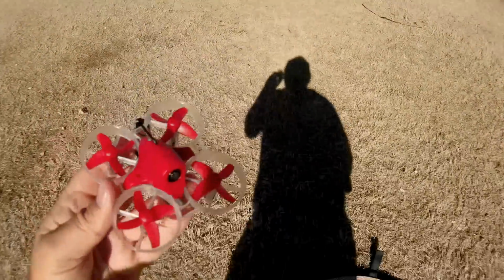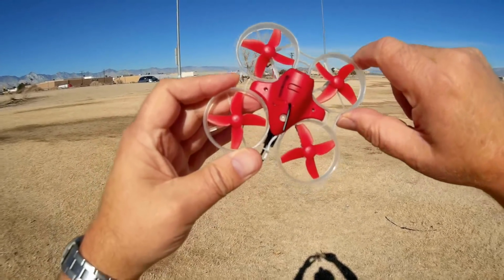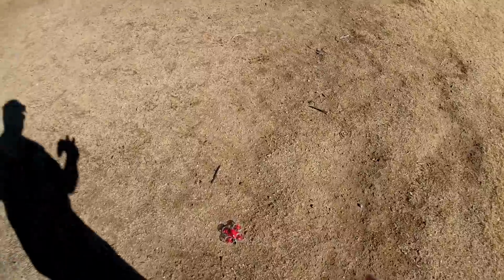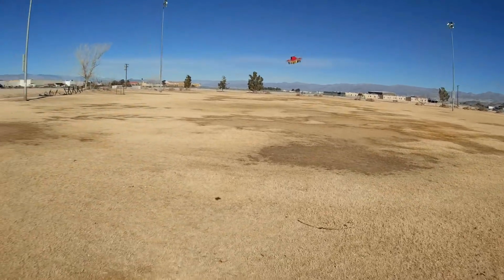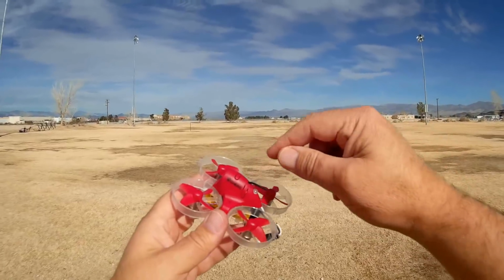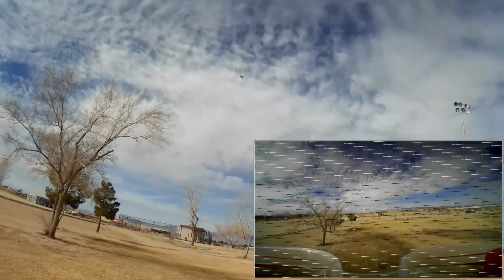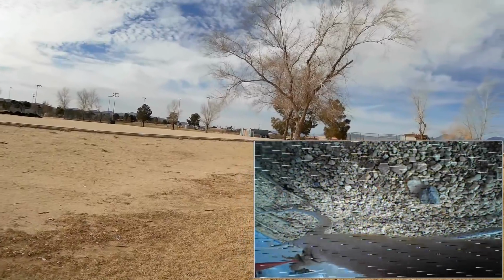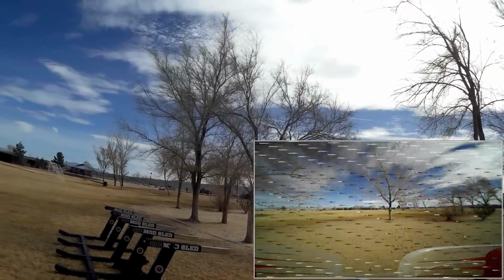Eachine M80S RTF Micro FPV Acro Trainer Flight Test Review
This little RTF Whoop clone is intended to help new fliers learn acro. No Betaflight or computer tuning needed or possible.

Pro's
- Whoop clone designed for new FPV fliers desiring to transition to acro flying.
- Ready to fly with included transmitter.  No PID tuning required (or possible), although some might wish it was possible.
- Can right itself if crashed inverted.  This depends on the propellers not being obstructed.
- 600TVL 5.8Ghz, 32Channel, 25mW FPV NTSC/PAL camera and transmitter
- 8520 motors
- 4.35V 500mah HV battery
- Three flight modes of angle, acro, and altitude hold.

Cons
- Very tame settings in acro, very slow to respond.  As such, mainly meant for beginner acro flyers to practice hovering and slow flight in acro.  Can not tune PIDs to make it more zippy as there is no USB input.  However, angle mode is much more responsive.
- FPV reception was scratchy on mine, regardless of set frequency.  My transmitter may have been defective.

MUSIC LICENSE
"Awel" by stefsax